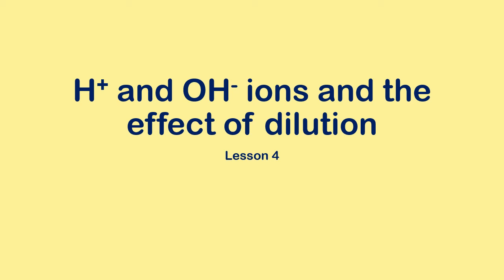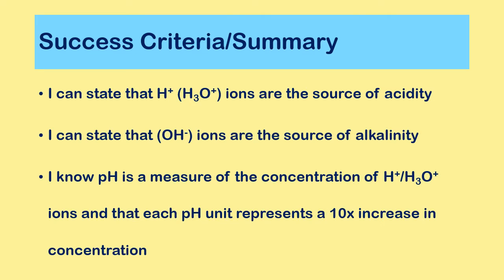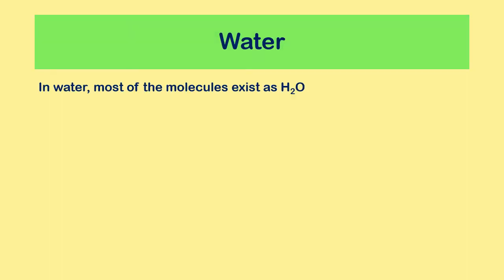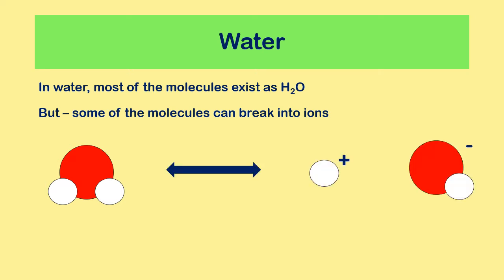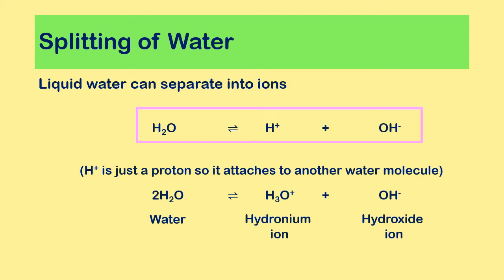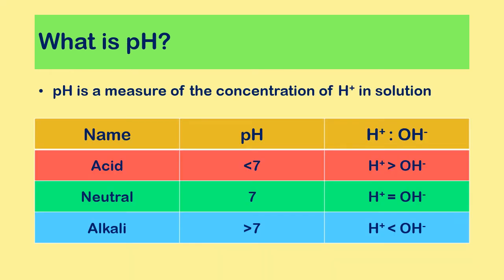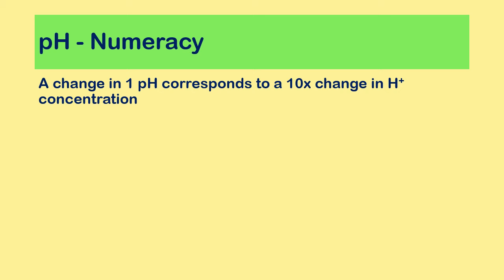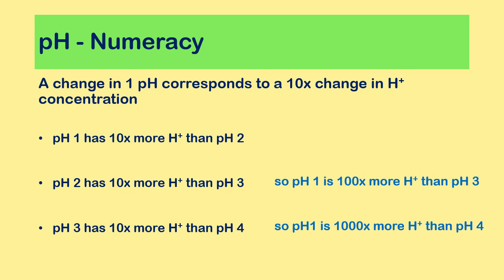Acids 03 Ions in acids and alkalis